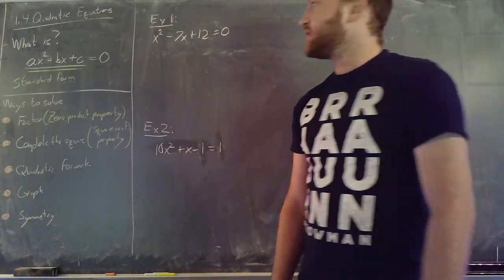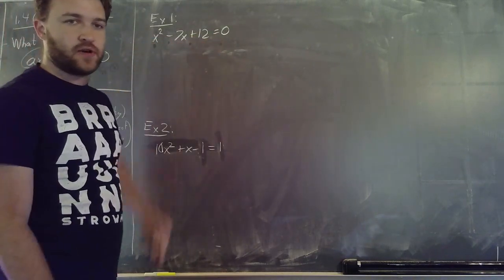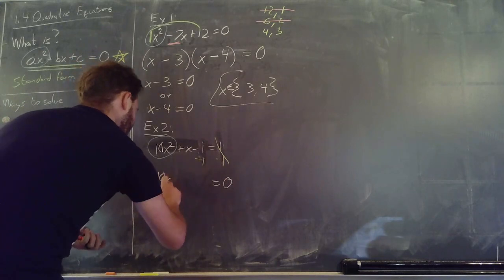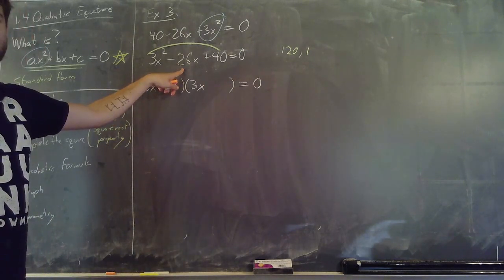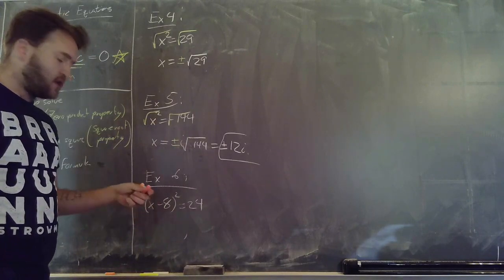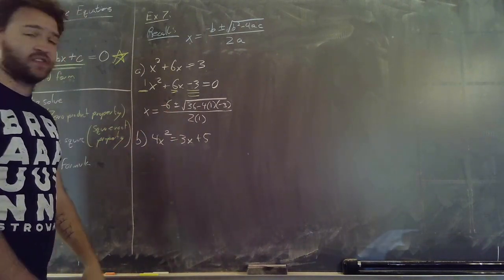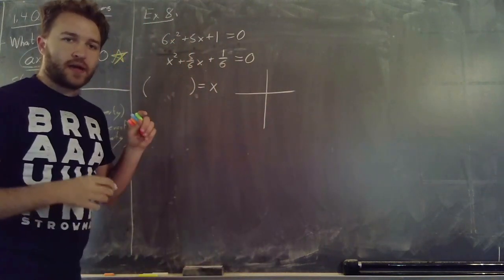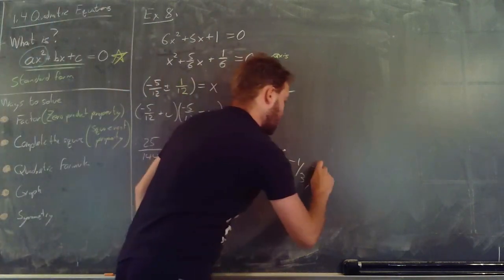Video Lecture 1.4 QUINN ISM 1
Make sure to watch the video on Edpuzzle.
Timestamps: